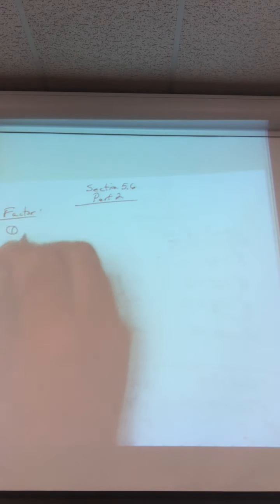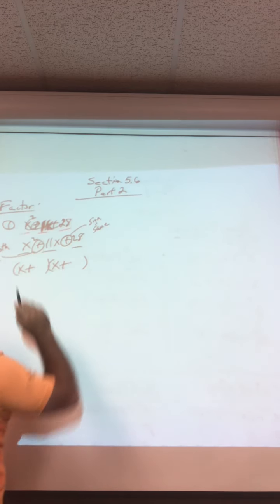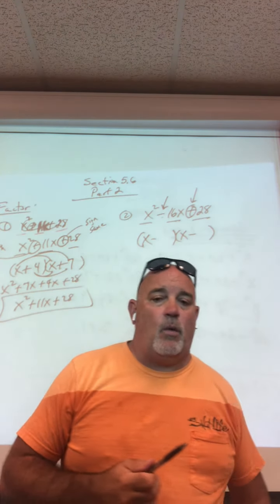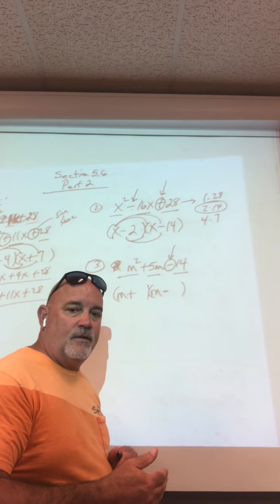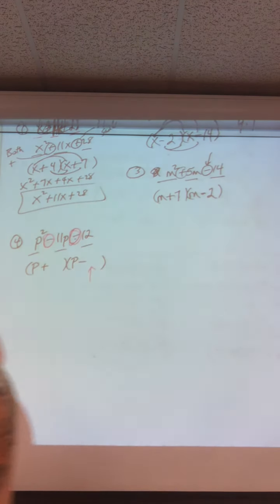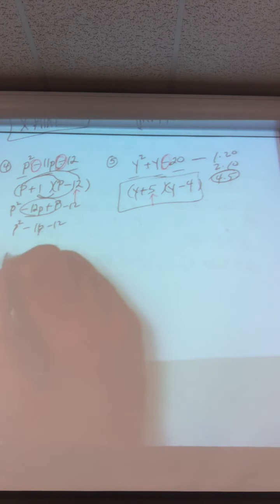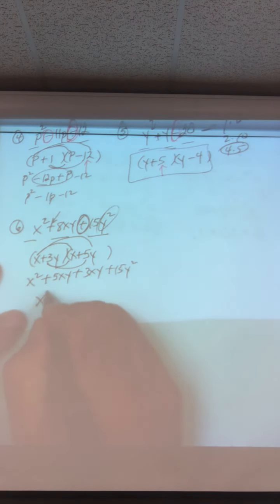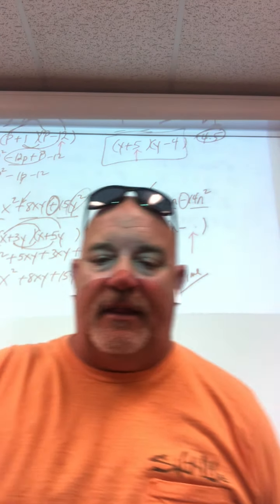Section 5.6 Part 2